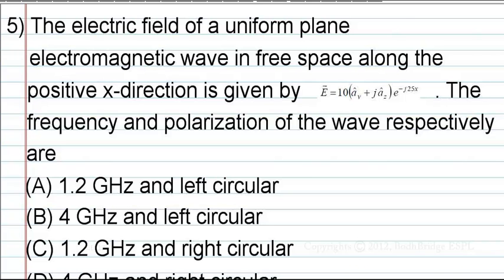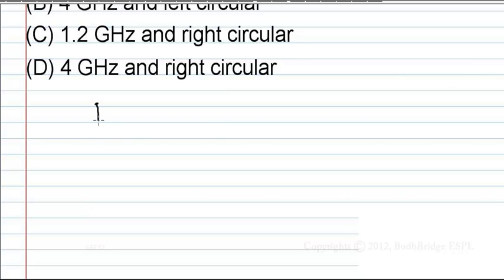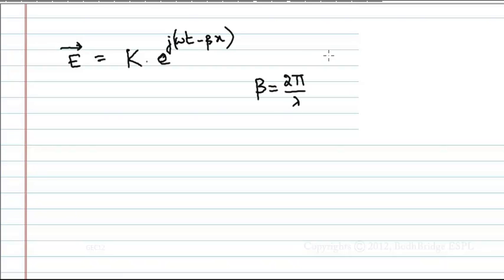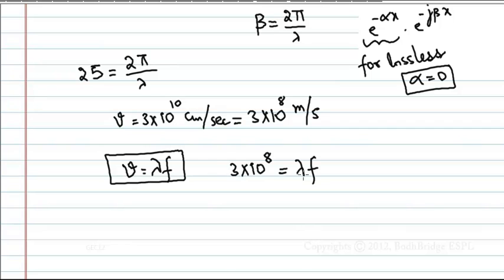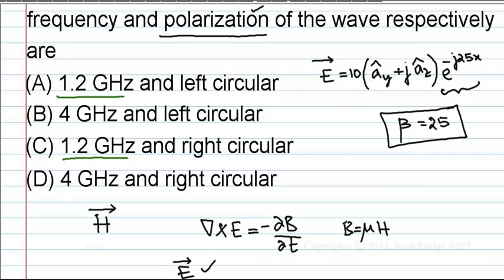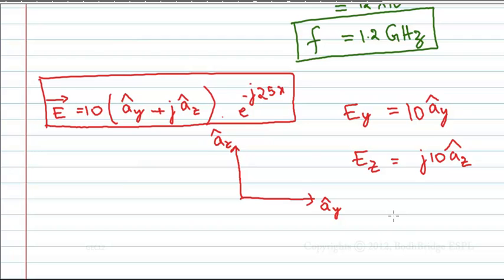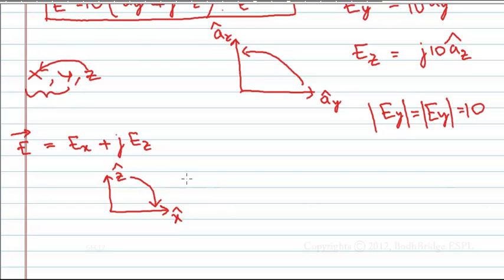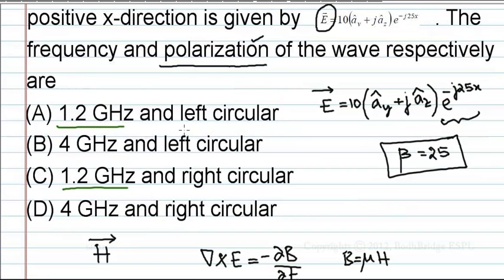Eletromagnetics 2 :GATE ELECTRONICS AND COMMUNICATION ENGINEERING 2018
electromagnetics pdf
electromagnetic theory pdf
what is electromagnetism
electromagnetism physics
electromagnetism definition
electromagnetic theory lecture notes
electromagnetics engineering
electromagnetic force formula

We provide live classes and online classes for the subjects given below:

1. Spoken English
2. Vedic Maths
3. Reasoning (Verbal & Non-Verbal).
4. Communication Skills
6. Quantitative Aptitude.
7. Verbal Ability
8. Personality Development.
9. Interview Facing Techniques & Skills
10 .Resume Building
11. Time Management
12. IBPS
13. IIT JEE
14. Functional Grammar.
15. Placement Preparation.
16. Gate